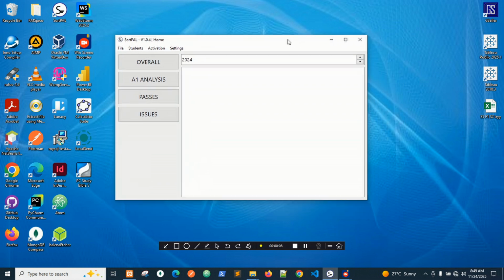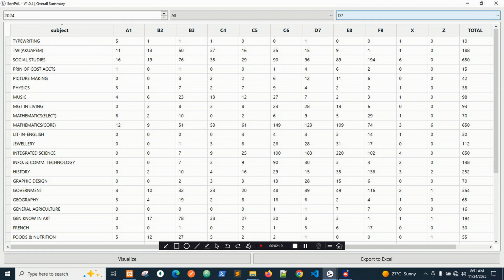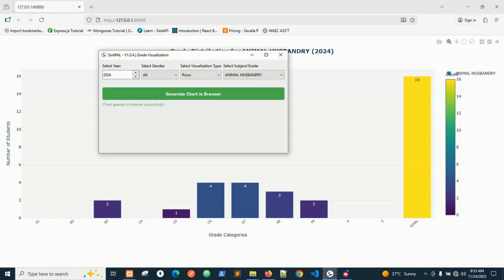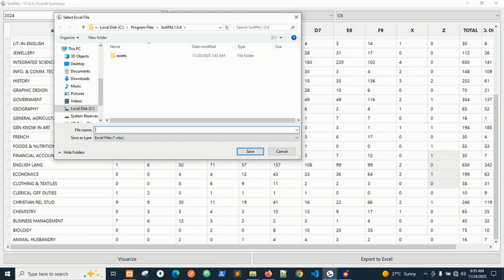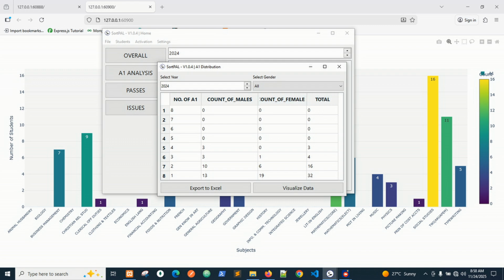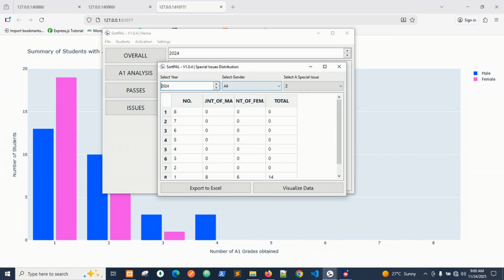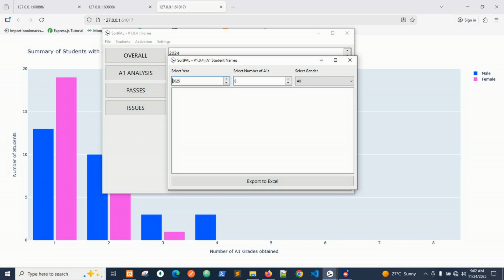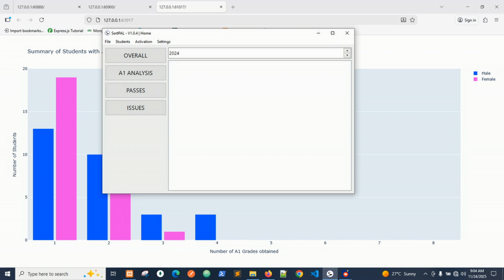You are doing your DATA ANALYSIS the HARD way.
The system now accept accepts the html file saved from the WAEC webpage and extracts the data for processing and analysis. The system is still compatible with excel files for those of us who still prefer to use the excel file. Just visit the WAEC webpage where the results are displayed and press CONTROL S, this will save the webpage locally. Now start SortPAL and navigate the location where the html file for the webpage is saved on the computer. Thats all